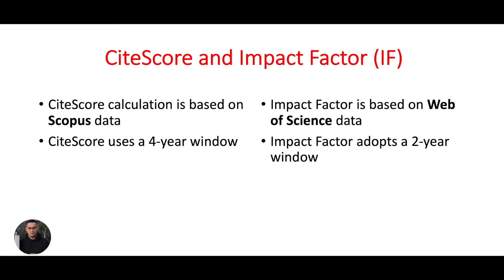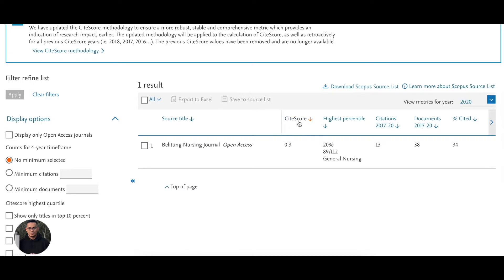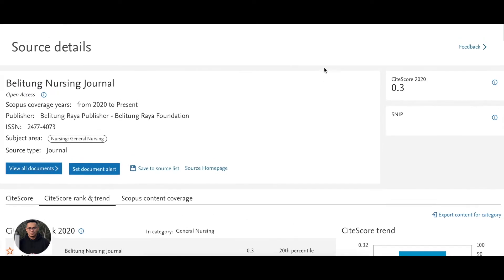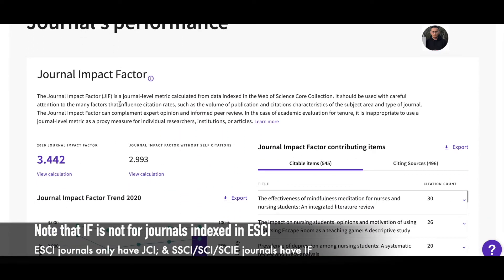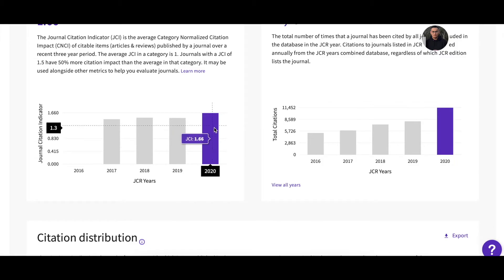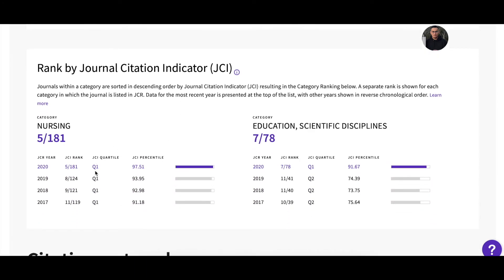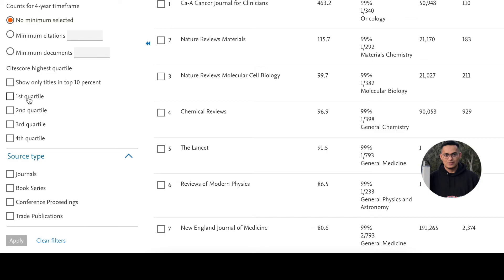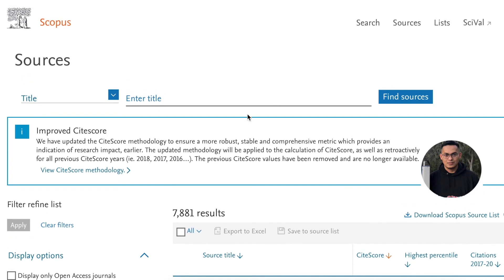Finding CiteScore and Impact Factor (IF) of a journal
CiteScore and Impact Factor (IF)  are different. Just check that out!